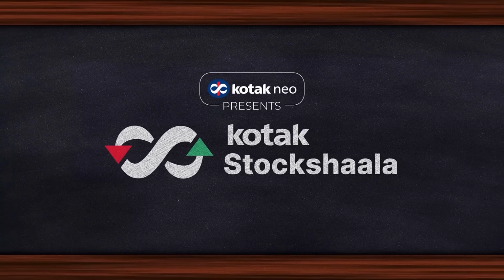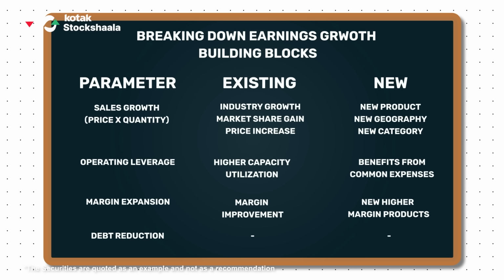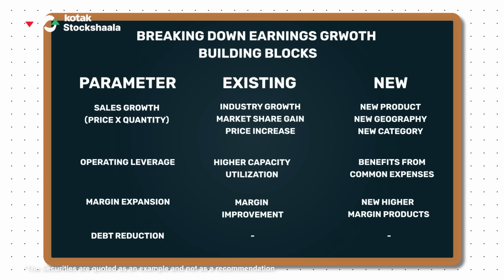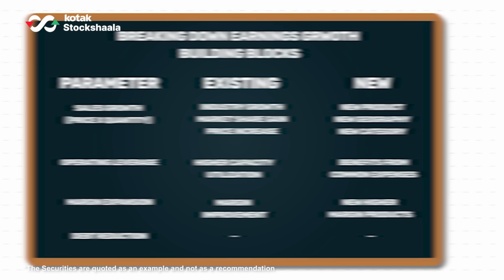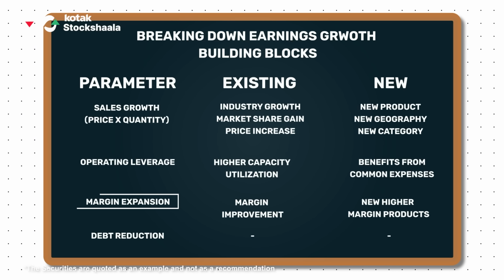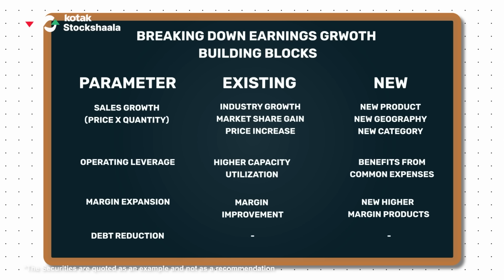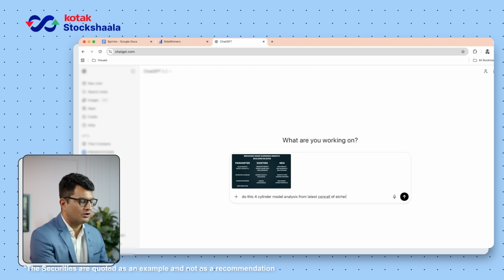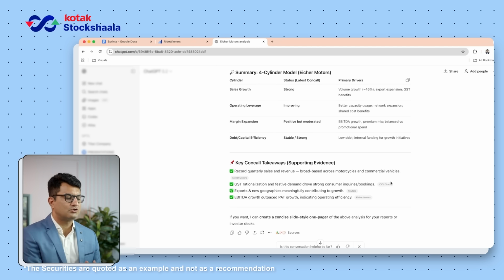How to Analyse Any Business Using the Four Cylinder Model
Learn how to analyze any company using the powerful 4-Cylinder Model of Earnings Growth explained in Kotak Stock Shala.

In this video, we break down how companies grow using:
✔️ Sales Growth (Price & Volume)
✔️ Operating Leverage
✔️ Margin Expansion
✔️ Debt Reduction

Using simple real-life examples like a vada pav business, you’ll understand how to evaluate any company like a pro investor.

This framework helps you analyze:
Annual reports
Concall transcripts
Investor presentations

You can even use AI tools like ChatGPT to simplify company analysis!

👉 Whether you're a beginner or experienced investor, this model will level up your stock analysis skills.

⏱️ Timestamps

00:00 - Introduction
00:41 - What is 4-Cylinder Model?
01:16 - Sales Growth (Price vs Quantity)
01:50 - Market Share vs Industry Growth
02:24 - New Products & Business Expansion
02:58 - Expansion into New Geographies
03:34 - Operating Leverage Explained
04:08 - Capacity Utilization Concept
04:41 - Cost Optimization & Synergies
05:13 - Margin Expansion Strategies
05:44 - Using AI (ChatGPT) for Analysis
06:27 - Example Company Analysis
06:59 - Breakdown of Growth Drivers
07:32 - Summary of 4 Cylinders
08:05 - Final Thoughts & Learning